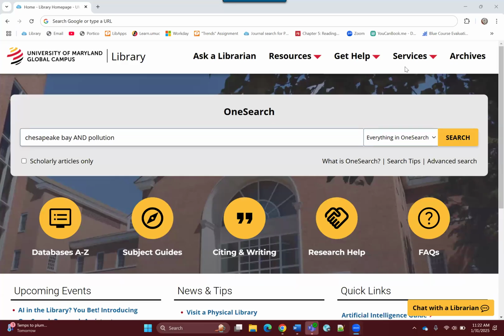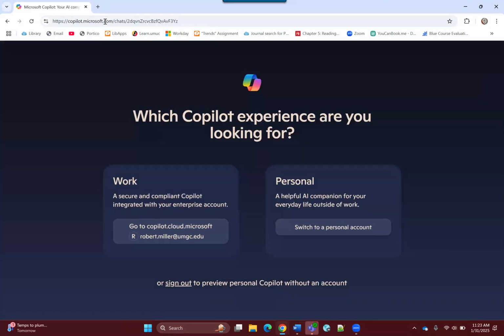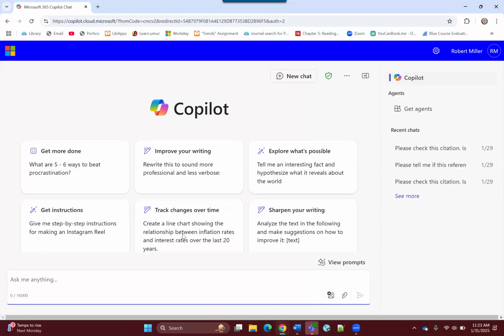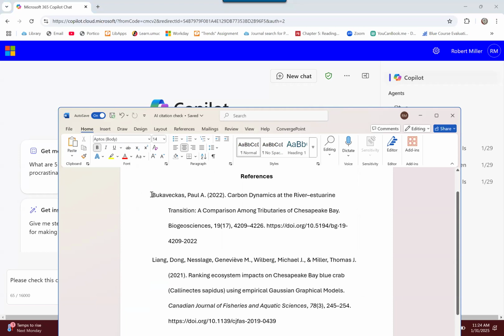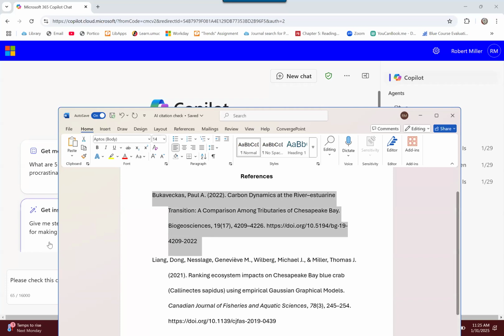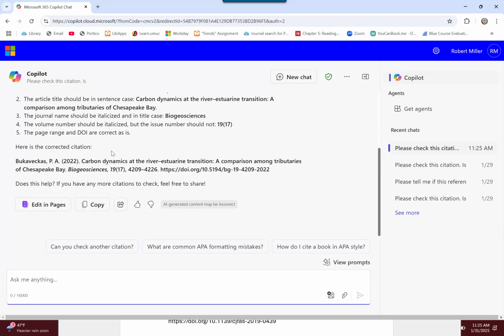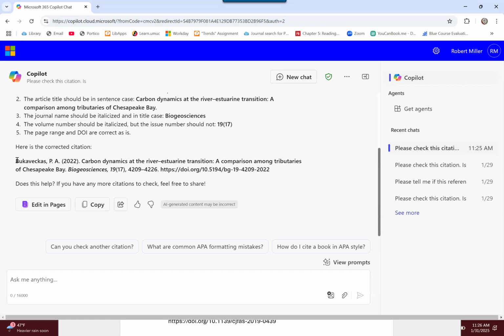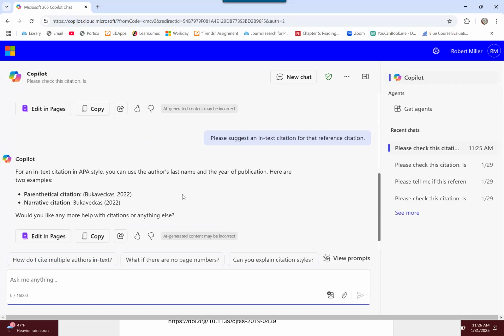Using Copilot to Check an APA Citation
How to use Microsoft Copilot to check APA citations. Learn more about APA with our APA 7th Edition Citation Examples Guide,

UMGC students have access to Microsoft Copilot through their student accounts.